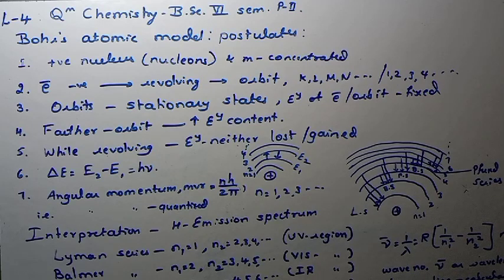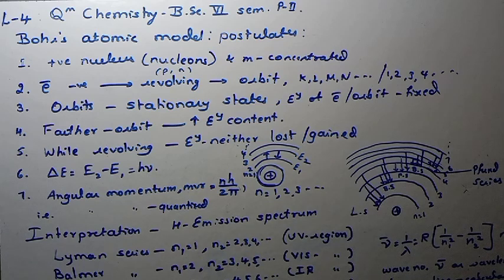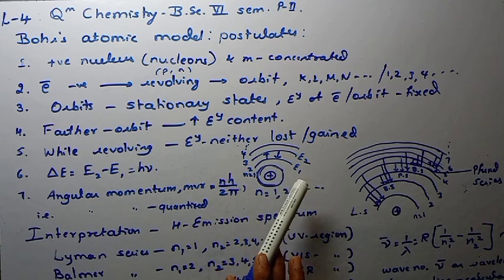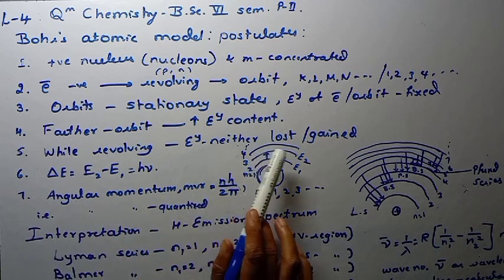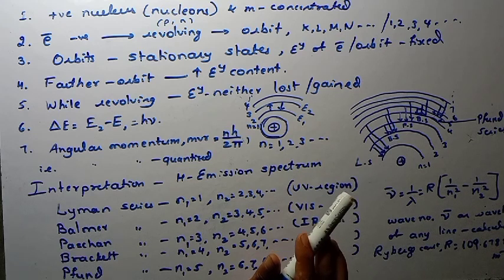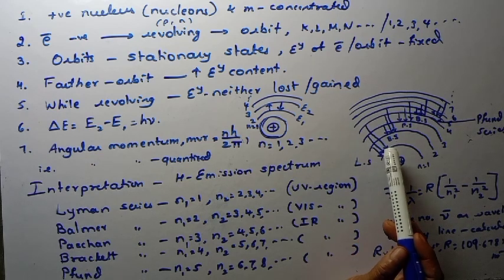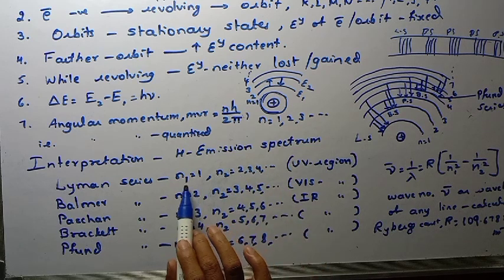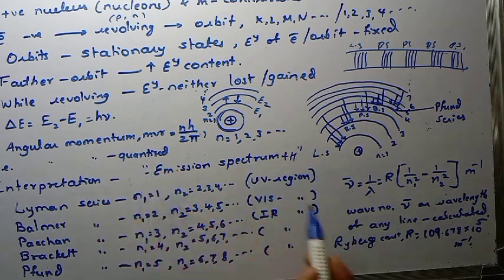BScVI sem P-II Quantum Chemistry L-4